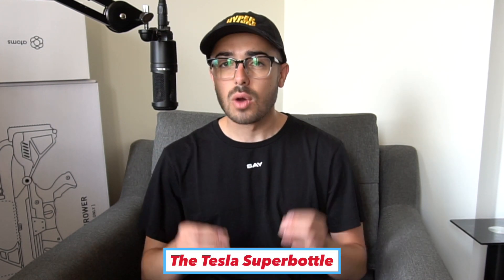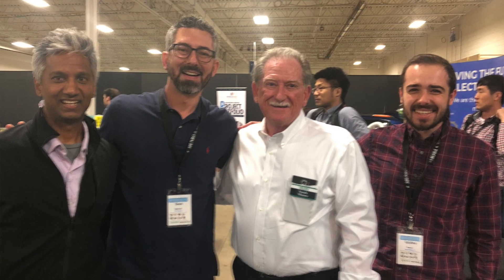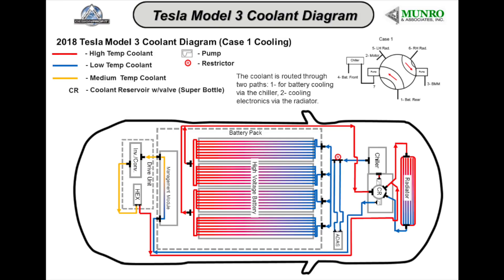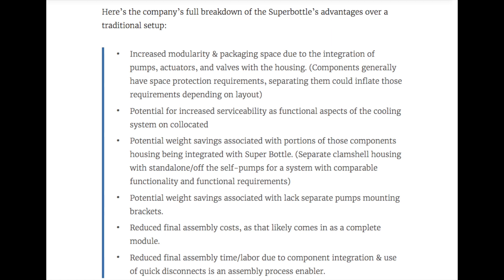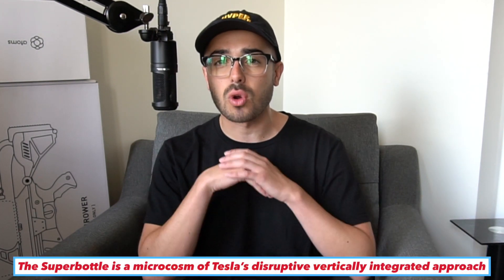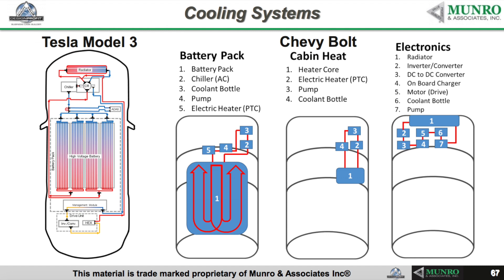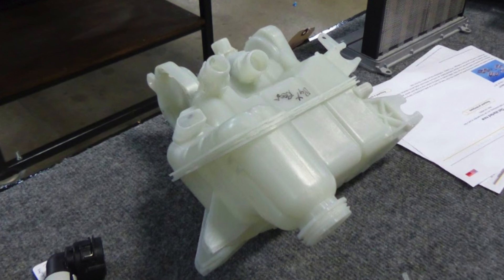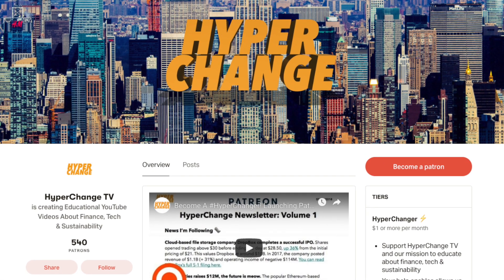The Superbottle: A Microcosm of Tesla's Disruption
Tesla's Model 3's heating & cooling system is controlled by a single hub, the Superbottle. This innovate design is miles ahead of the competition, and shows the disruptive nature of Tesla's vertically integrated manufacturing approach. Is this tiny little super hero easter egg a clue at a major future Tesla product line? A smart home AC system?